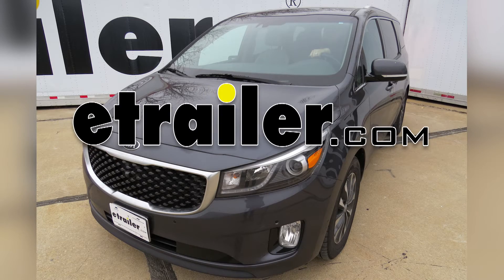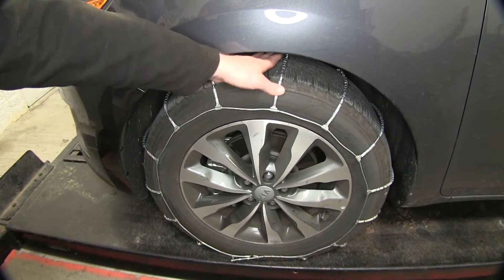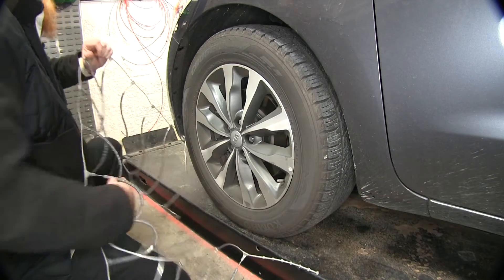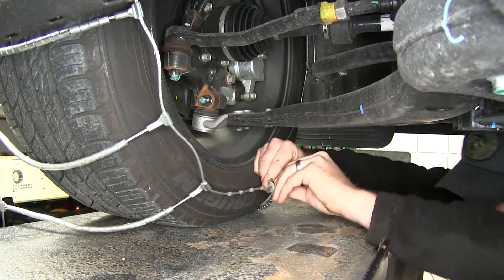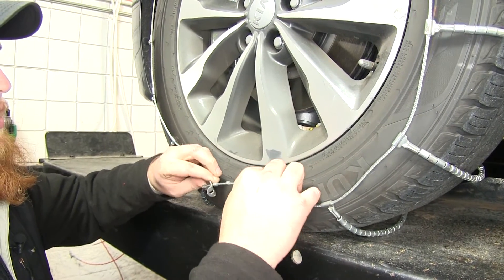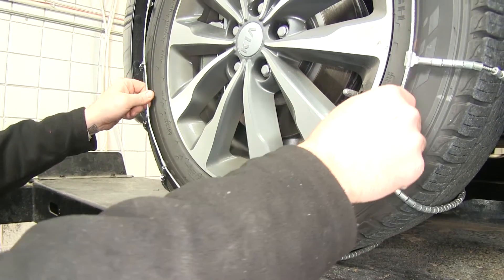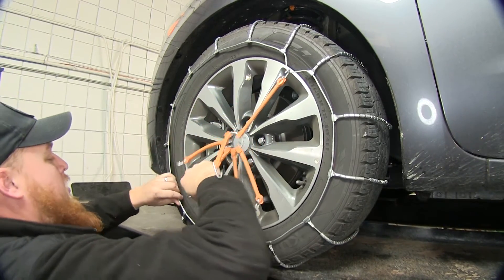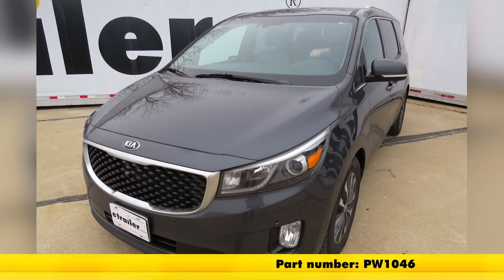etrailer | Install: Glacier Cable Tire Chains on a 2016 Kia Sedona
Today on our 2016 Kia Sedona, we will be taking a look at and installing the Glacier Cable Snow Tire Chains, part number PW1046. We will be working with tire size 235/60 R18. Here you can see the ladder pattern on the vehicle and how it's going to assist with those starts and stops. The heavy duty steel cable is going to add extra durability on the road. These are going to be SAE Class S tire chain rated, with spring rollers that are going to be wrapped around that sturdy, wire cross cables. Now let's go ahead and see how they're installed. Always make sure that you put these on your drive wheels.

First thing you want to do when you pull your chains out of your bag is to go ahead and make sure that you lay them out flat. Make sure that you don't have any kinks, binds, tangles, or frays in any of the cables, links, or ladders. Then we'll go ahead and place it over the tire. Again, making sure that flat part is going to be against the back of the tire or side wall of the tire. You're going to slide it over the top and just get it as even as possible.

The bottoms should almost touch the ground on both sides. Then we'll go ahead and bring it under and connect the link. We'll need to do the backside first. Slide the cable through and get it through as many links as you can. We're going to go on the fifth link.

So one, two, three, four, five. Then we'll place our cable stay on to make sure that it doesn't go anywhere, it doesn't fling around on the inside of our wheel. Now we'll go ahead and go over to the other side and do the outside. Again, making sure that flat part against the side wall of the tire, bring the link back. On the back, when we had it on the fifth one, so let's try and get it to the fifth one if we can. We just can't quite get it there no matter how much we pull on it.

So the fourth one's going to do all right because I said plus or minus one so you want to either have it on the fourth one or the sixth one. Put the cable stay on there. That'll be our snow chains on our wheel and tire. Pewag does offer the cable tie tensioner, which is going to add quite a bit of stability to our tire chains. That's going to be part number PW103 and it should look something like so. You're going to have six little tentacles or cables coming off to the side of it. We'll hook it on to where the backside of the hook is facing the wheel. We're going to go in criss-cross pattern all the way around, just like so. That will do it for our review and installation of the Glacier Cable Snow Tire Chains, part number PW1046 on our 2016 Kia Sedona.